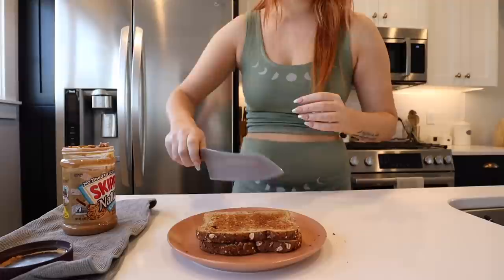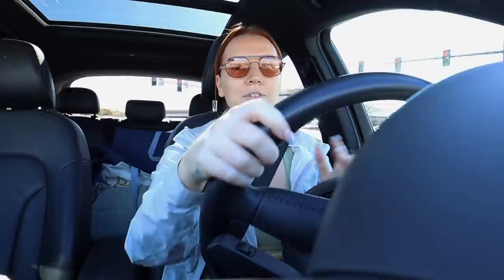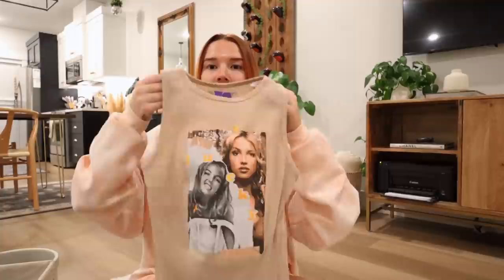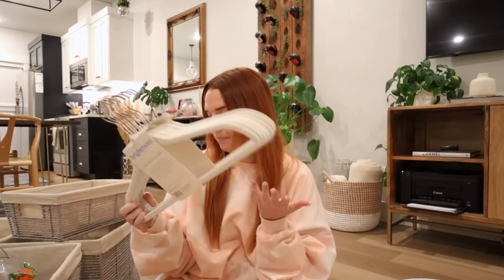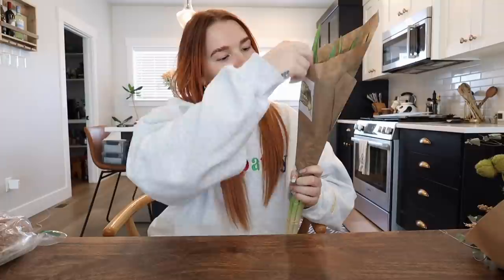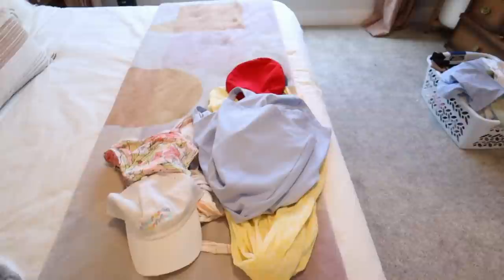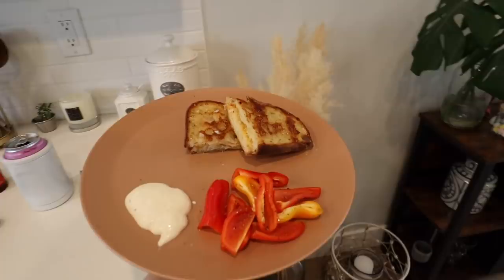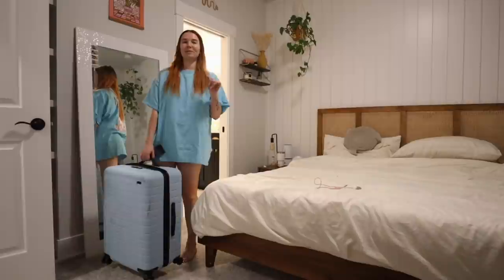VLOG | Huge Target haul, organizing my closet + packing for Bachelorettte trip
a dew days in my life vlog - going to Target & doing a big haul, organizing my closet, and prepping for Meghan's bachelorette trip!

~ $25 OFF GIRLFRIEND COLLECTIVE (my fav sustainable clothing) ORDERS OF $100+ W/ CODE 'LINDSEY25'
~ HOW I SAVE MONEY ON ACORNS (Get $5 FREE in your account just by joining!)
~ MY FAV MENSTRUAL CUP (GET FREE U.S. SHIPPING ON IT W/ CODE 'LINDSEY')
~FREE FIRST LYFT RIDE CODE (I prefer Lyft over Uber!): LINDSEY487